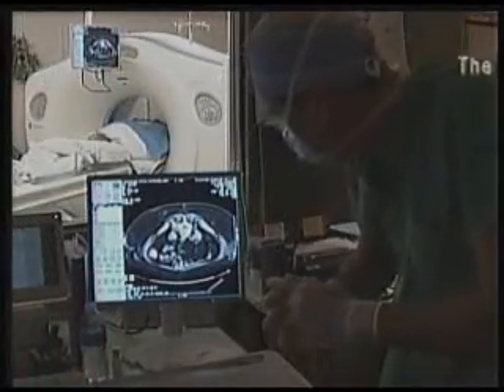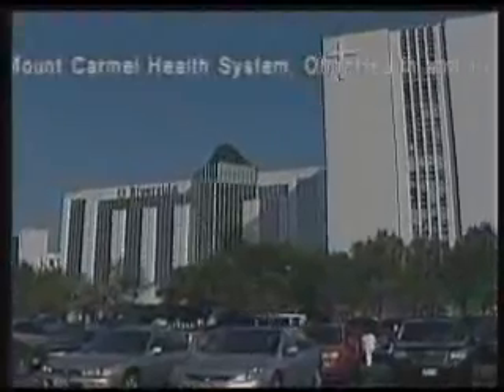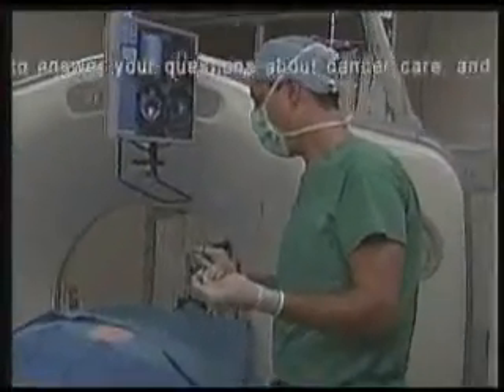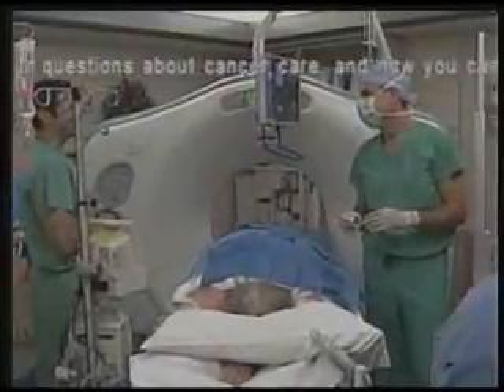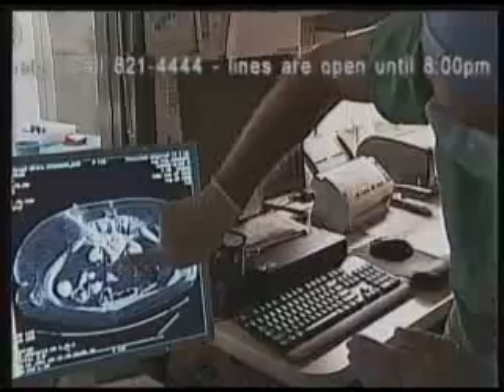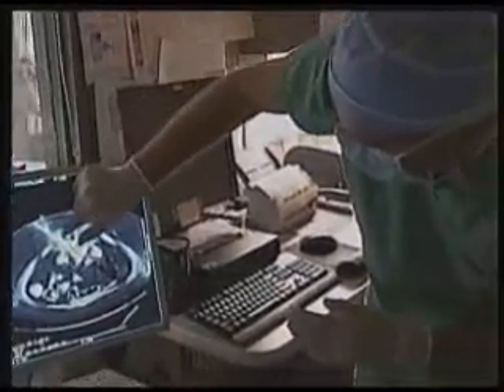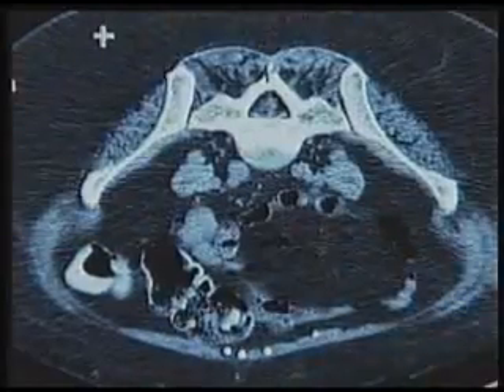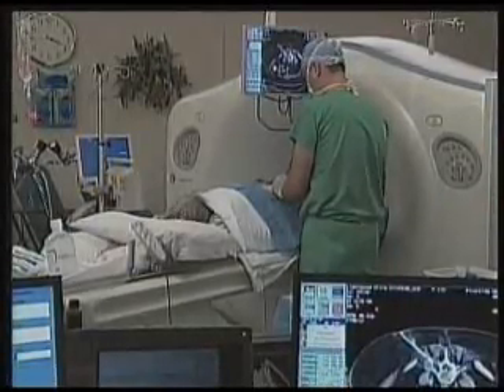Cryoblation & Radio Frequency Ablation for treatment of inoperable cancer tumors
There is a new treatment of cancer tumors being used to treat inoperable tumors in the kidneys and lungs at Riverside.  Radio waves are being used to heat up and destroy tumors.  Doctors place a needle into a the tumor and the radio waves cause agitation of tissues.  This friction causes heat which in turn kills cancer cells. This method is precise and direct and producing excellent results.  Recommended only for patients who aren't surgical candidates.  Freezing is another option being used as well.